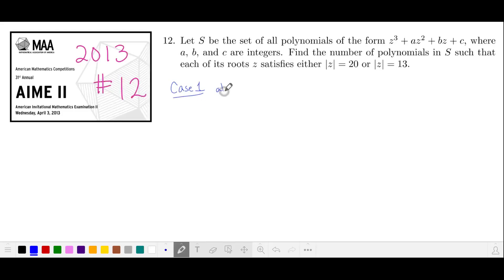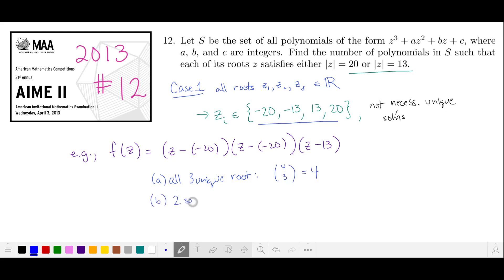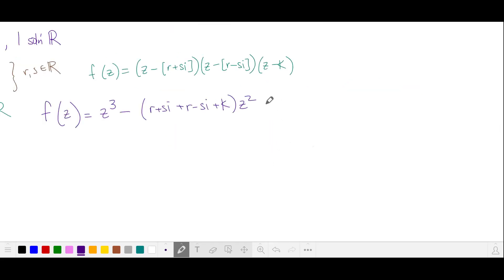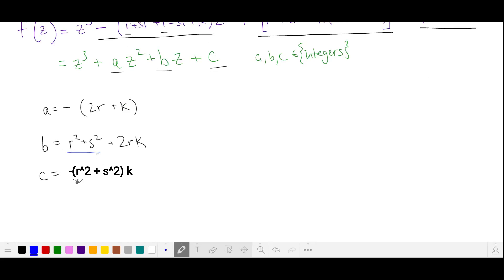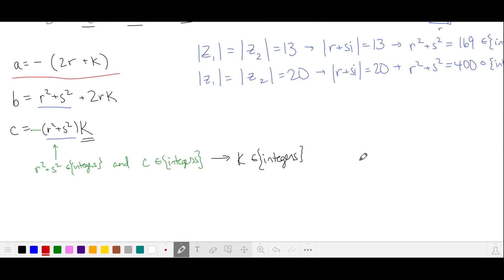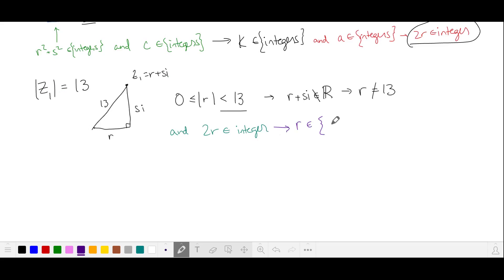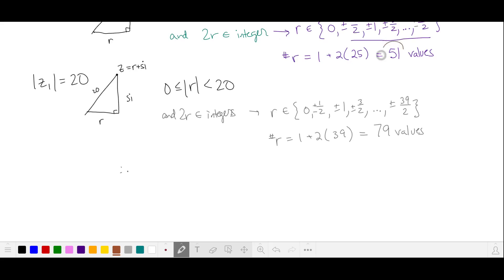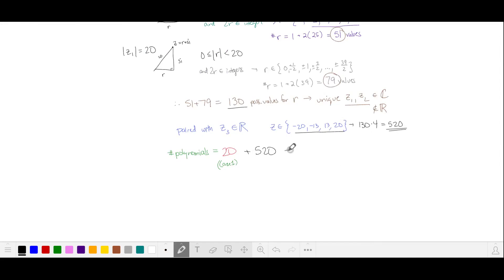2013 AIME II #12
MathProblemSolvingSkills.com

2013 AIME II Problem 12